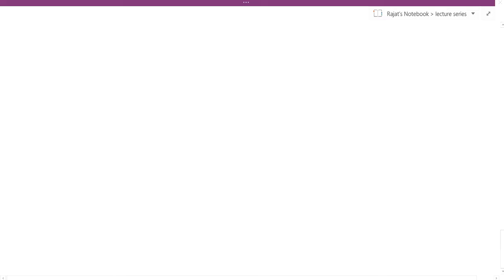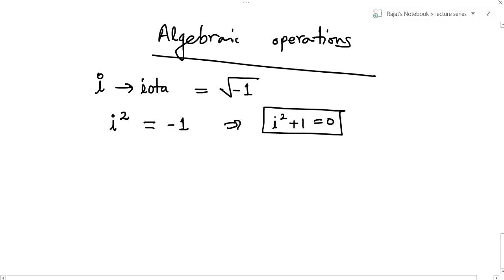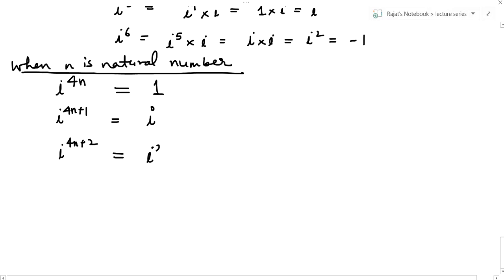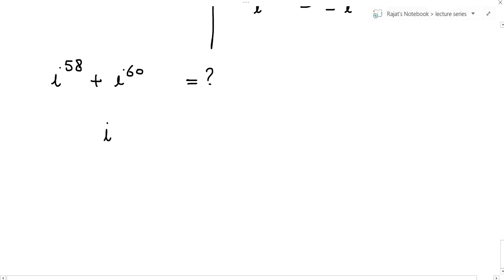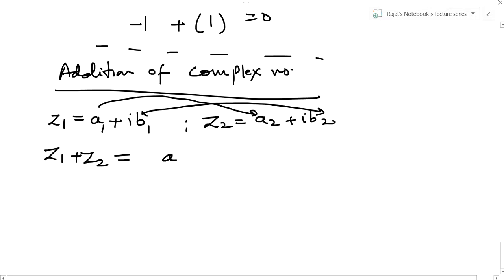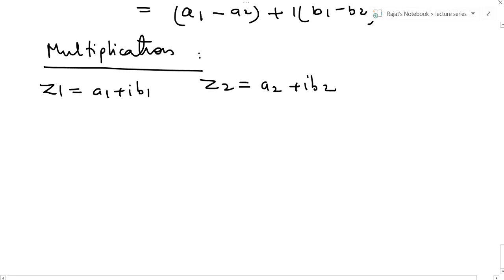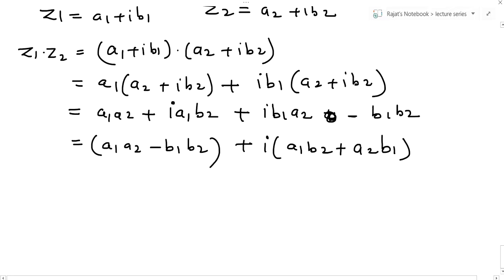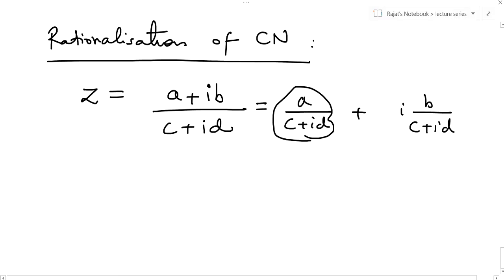maths lecture series : complex number - algebra 1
This is a new video series on maths that would cover the entire CBSE syllabus and intends to benefit students and adults alike. The videos will be published in a systematic manner and will be short in length( not exceeding 10 minutes ) to ensure maximum attention of the viewer .
the series would be immensely useful for students who are preparing for various competitions like : JEE ( Main ), JEE ( Advanced ), KVPY, olympiads, board examination.